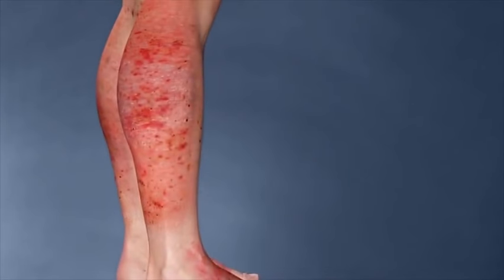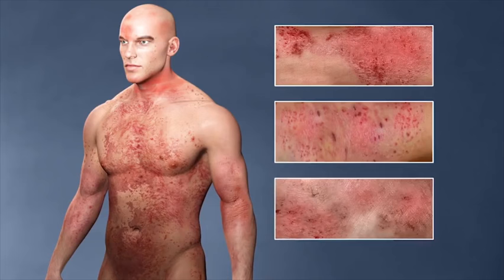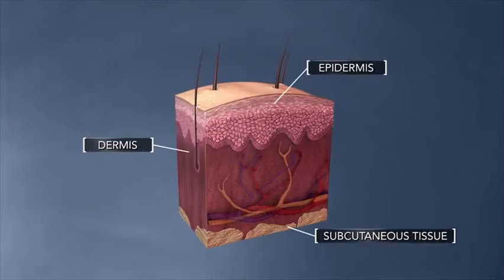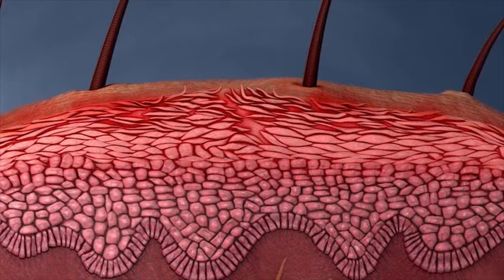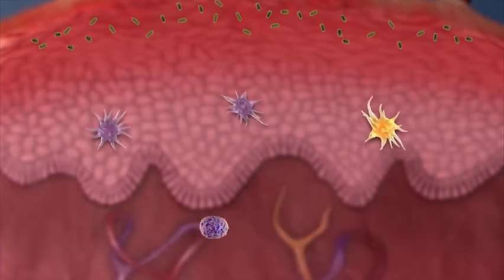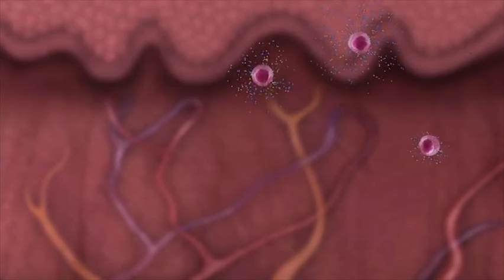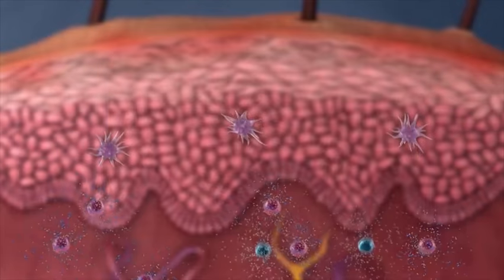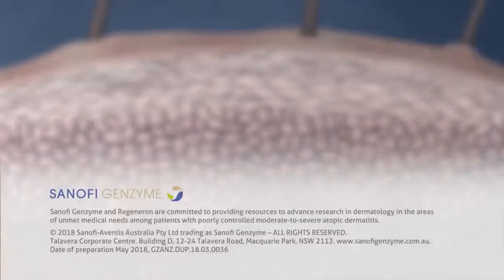Atopic Dermatitis, (eczema); From the Inside Out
While the redness and rash of atopic dermatitis are visible on your skin, the real story is beneath the surface.  Atopic dermatitis is more than a skin condition. It's a disease caused by an overactive immune system that leads to inflammation in your body.  It is this internal inflammation that causes the symptoms you know.  Atopic dermatitis is called ‘the itch that rashes’ is for a reason.  While scratching may offer a short term relief, in the long run you're actually making atopic dermatitis and the itch worse. This is called the itch scratch cycle. Your skin has 3 layers in healthy skin.  The top outer layer called the epidermis keeps foreign substances such as bacteria viruses and allergens from getting in.  When you have atopic dermatitis the outer layer of skin is weak and more susceptible to inflammation caused by immune cells in the body.  The damage done by scratching also contributes to the breakdown of skin cells making it easier for foreign substances to get in.  Once these foreign substances have broken through the skin barrier immune cells alert the body that is under attack. These immune cells travel to the lymph nodes which are in the second layer of skin called the dermis.  Once in the lymph nodes, these immune cells activate your body's defenders call T helper cells.  The immune cells release substances that cause the familiar redness and rash on skin surface. Although these substances normally go away after a short time if you have atopic dermatitis, the cells don't switch off like they should instead they continue the inflammatory process, so the skin continues to react even when your skin looks clear. Even when you have no visible rash, the underlying inflammation is still active beneath your skin.  The itching leads to more scratching which further weakens the skin cells in epidermis allowing more foreign substances to get in and increases your risk of infection.
And the scratch cycle continues…
(Credit for film) Sanofi Genzyme and Regeneron are committed to resources to advance research in dermatology in areas of unmet medical needs among patients with poorly controlled moderate to severe atopic dermatitis.